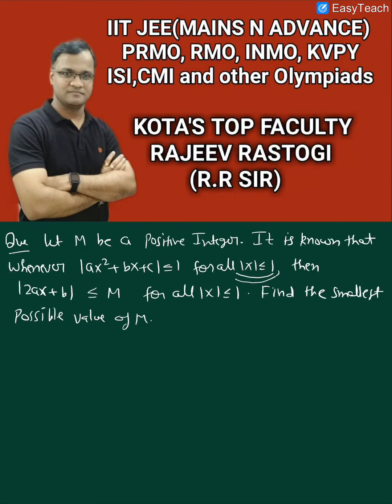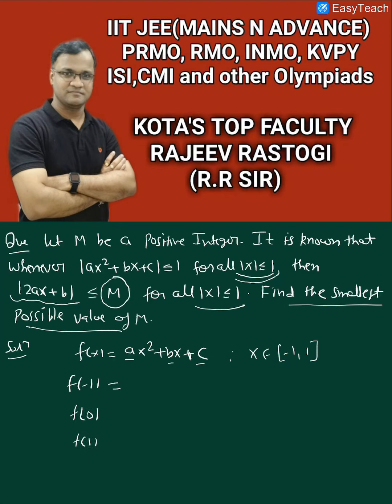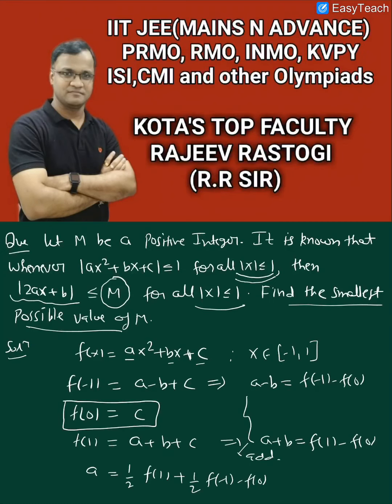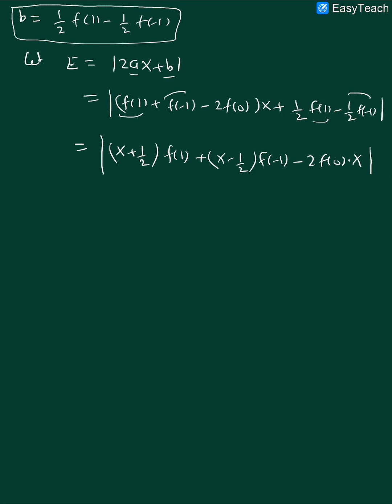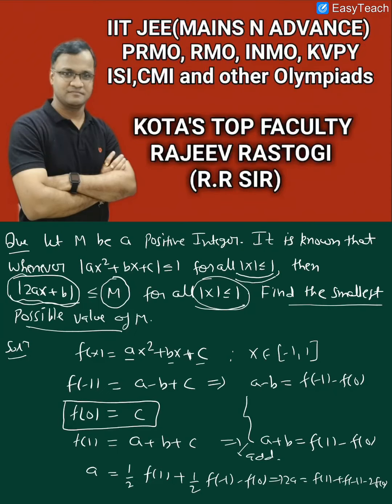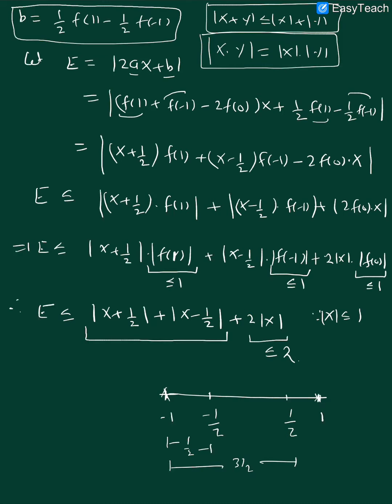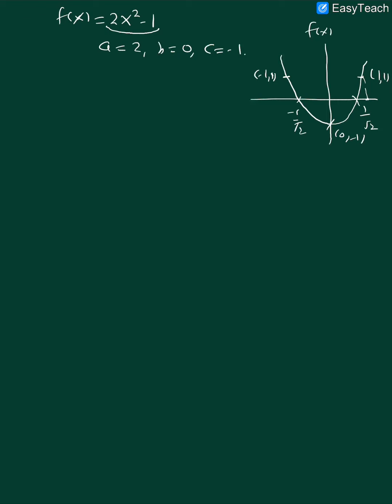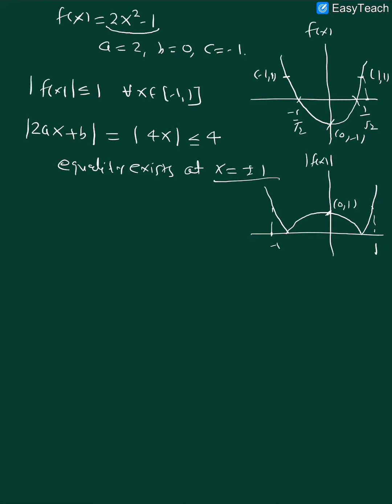Beautiful Algebra Problem